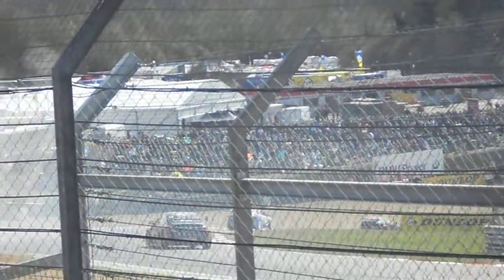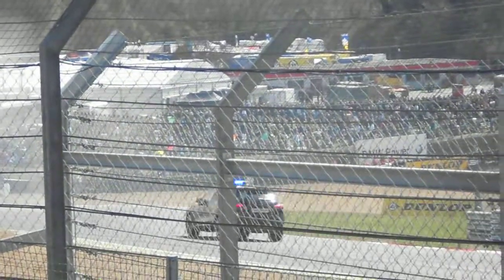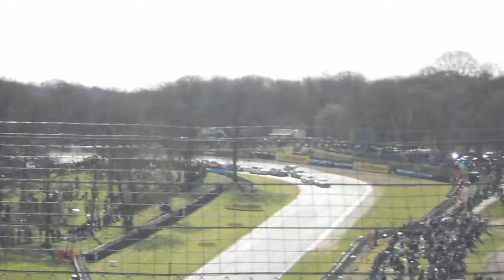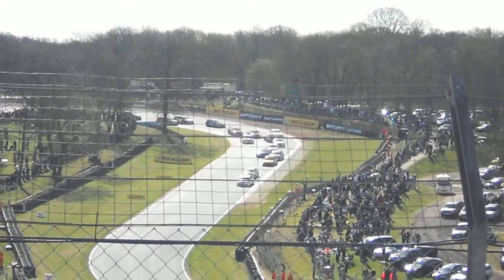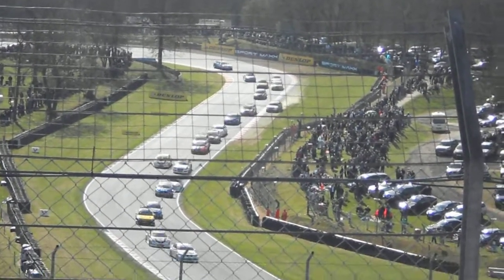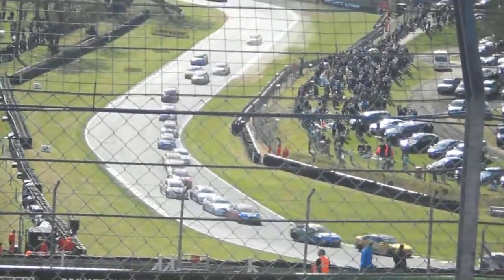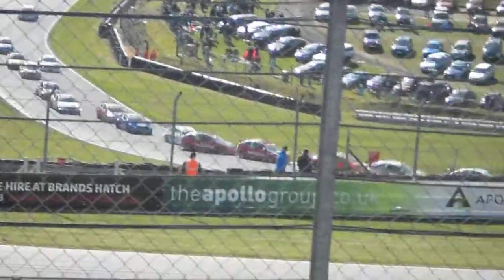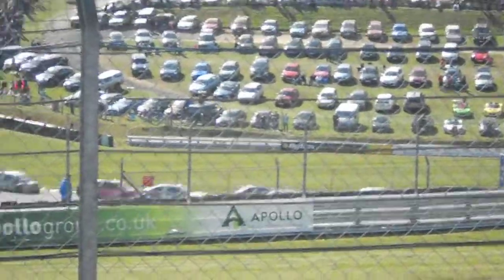Brands Hatch - Dunlop MSA BTCC 2012 Round One - Race 1 Start